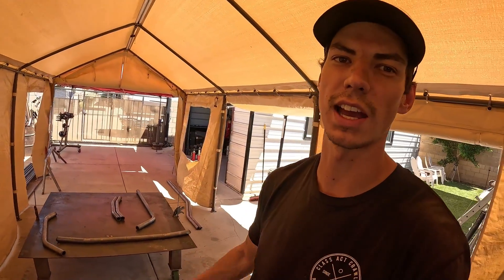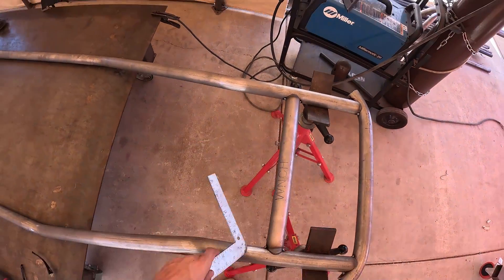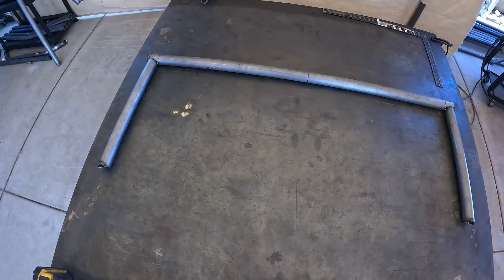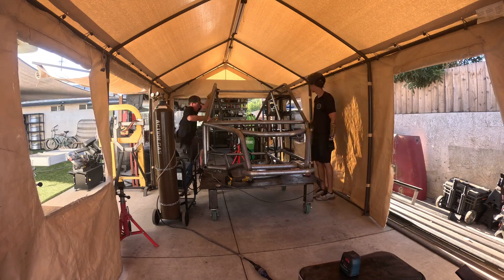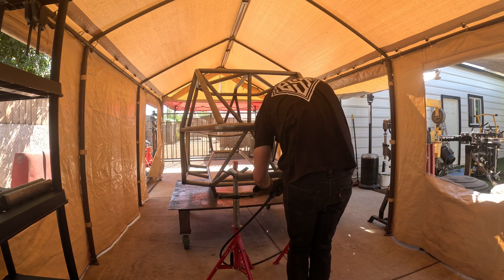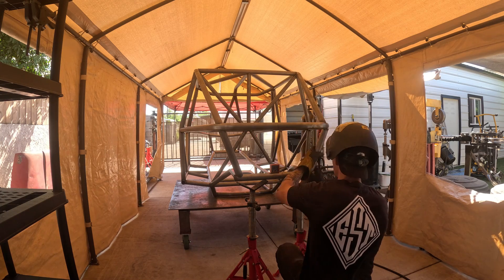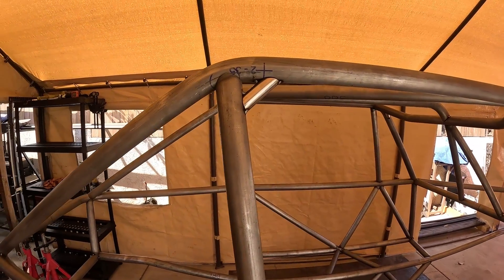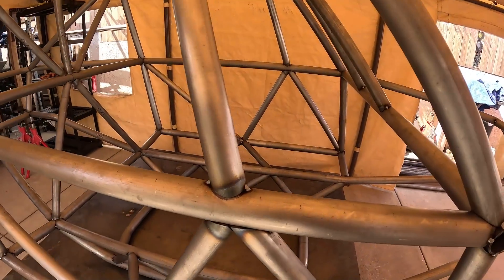How to build a rock crawler chassis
For those interested in building a rock buggy chassis this video should help give some information on how to assemble one of our DIY chassis.